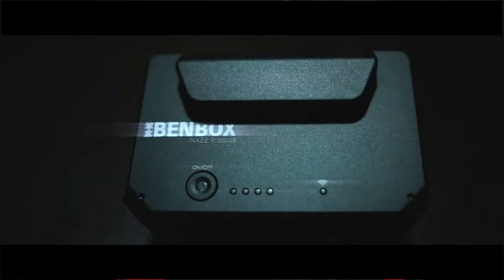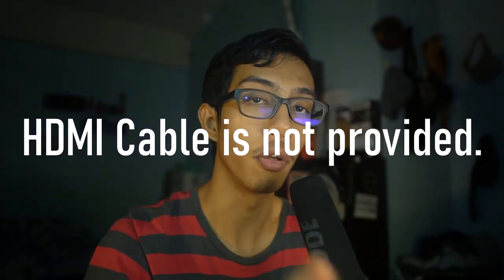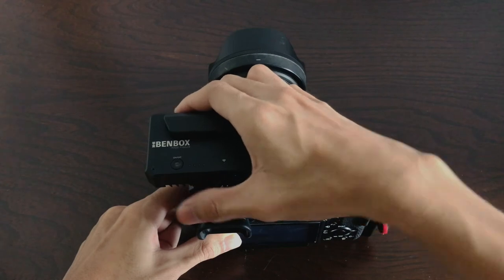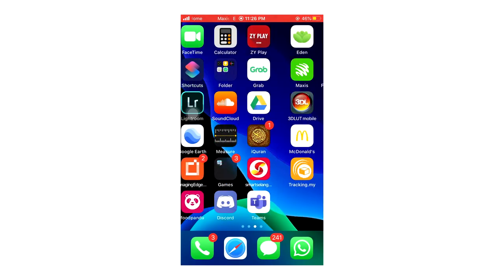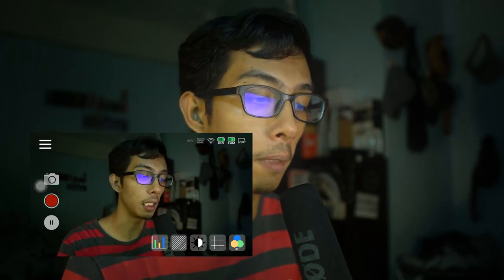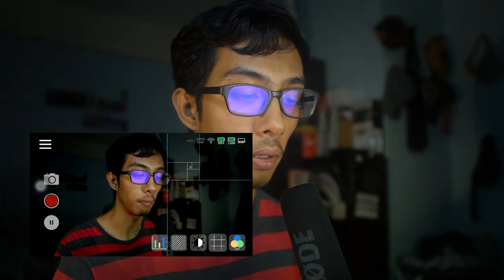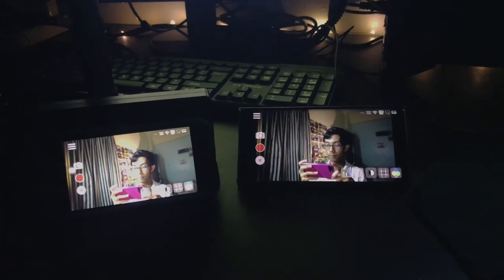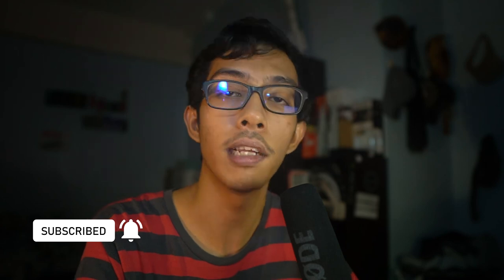Affordable HDMI Wireless Transmitter from INKEE TECH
BENBOX Wireless video transmitter is by far the cheapest dual band video transmitter in the market as for 2020. With a pricetag of only 109USD, you can paired up to 3 devices simultaneously which includes your smartphones, tablets & even your computer. This BENBOX Wireless video transmitter have  low video latency which suits enough for doing focus pulling task. It can send 1080p 60FPS live video feed to your smartphones device in 100 meter range.

Cinema Cineeye Wireless video transmitter Hollyland Mars live feed view iphones apple samsung tech review sony camera canon panasonic blackmagic pocket cinema camera smallrig unboxing review products gadget tech Wireless Video Transmitter with such COOL features! Inkee BENBOX review Affordable HDMI Wireless Transmitter Hollyland Mars 300